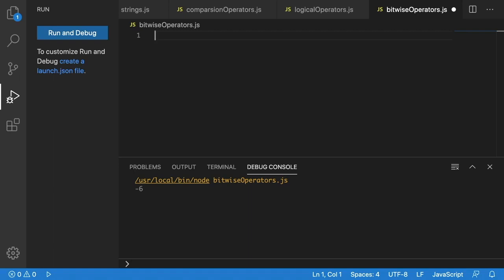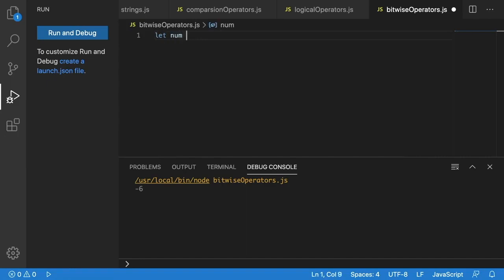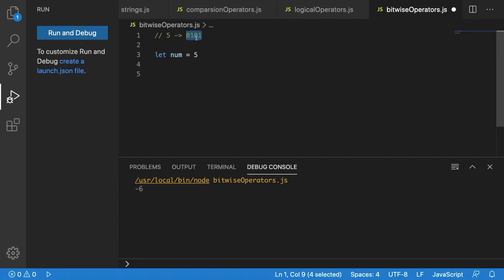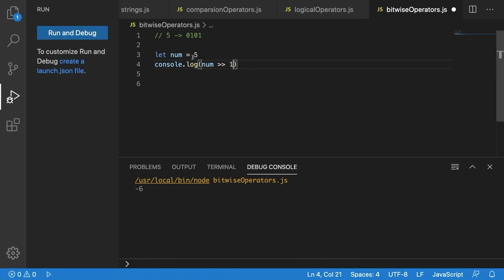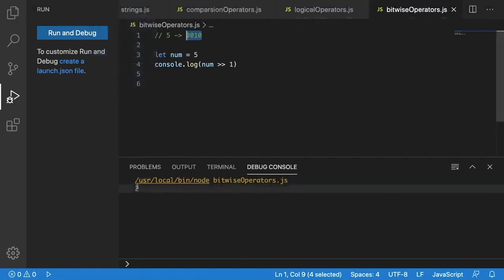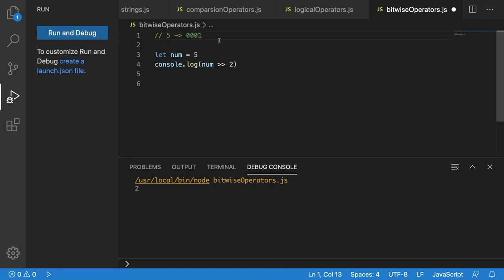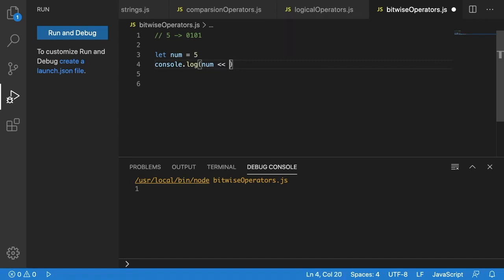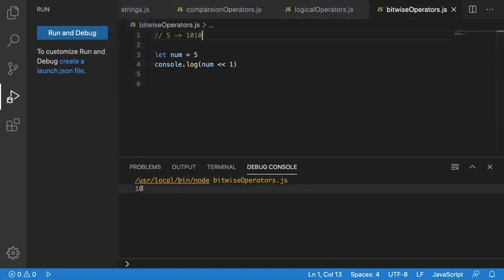JavaScript Computer Science More Bitwise Operators JavaScript Crash Course #10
Hello Everyone, Do you want to learn javascript? this video is the 10th video in a full course of JavaScript videos for computer science students. In this video we will be learning about More Bitwise Operators in JavaScript and how they can allow you to create JavaScript programs.